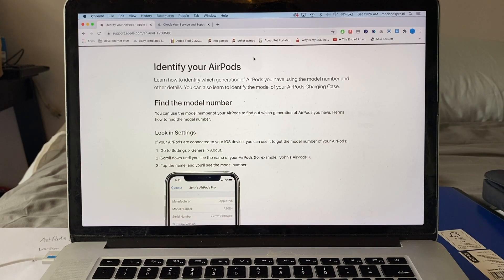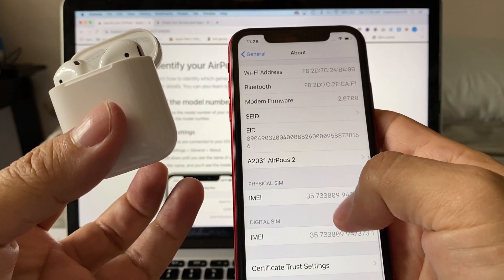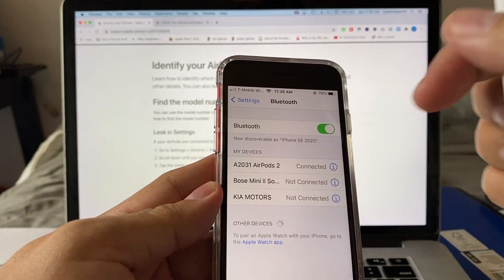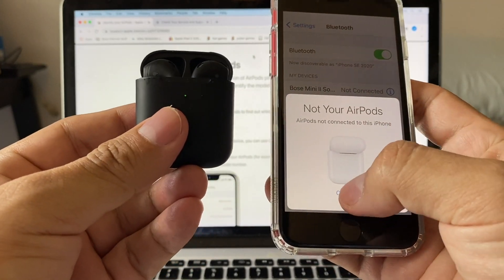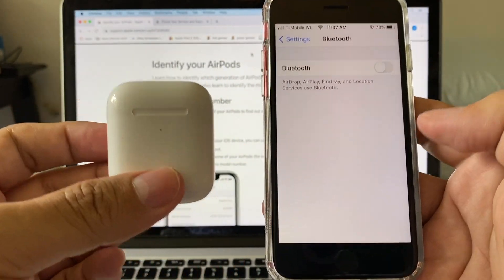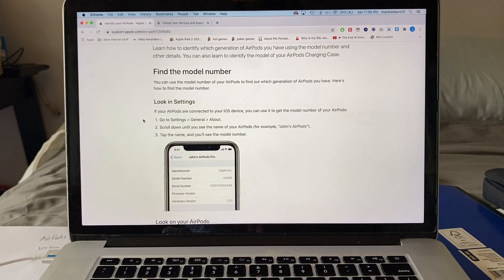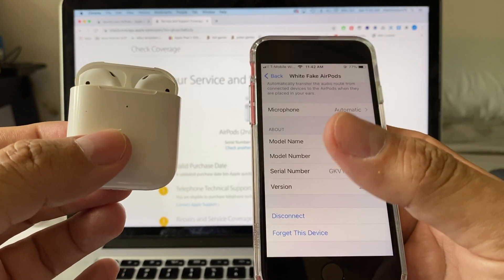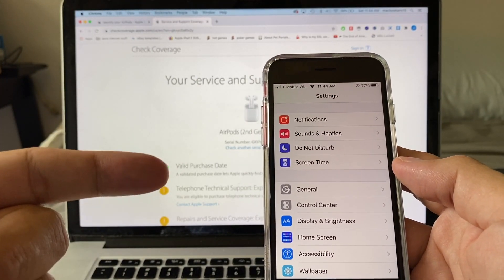iOS 14.0 Beta 4 make it easier for the Chinese scammers to scam people selling fake Apple AirPods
Yes I'm calling Apple for making the Chinese fake AirPods harder to spot on iOS 14, since iOS is still in Beta 4, I hope Apple can watch this video and take measures to stop the Chinese Fake Airpods flood the USA market with this fake AirPods 1, fake AirPods 2 and fake AirPods Pro.

iOS 14 make it easier for the Chinese scammers to scam people selling fake AirPods beware Apple

Official Apple website to check your warranty with a serial number

Software Version 14.0 (18A5342e)
Beware:
Model Number: A2031 (AirPods 2 Gen)
Serial Number used by Chinese scammers on fake AirPods: GKVYC0A6LX2Y
Version: 2A364

AirPods Pro
Model number: A2084, A2083Year introduced: 2019
AirPods (2nd generation)
Model number: A2032, A2031Year introduced: 2019
AirPods (1st generation)
Model number: A1523, A1722Year introduced: 2017

AirPods Pro Charging Case
Model number: A2190Year introduced: 2019Works with AirPods Pro

Model number: A1938Year introduced: 2019Works with AirPods (2nd generation) and AirPods (1st generation)

Lightning Charging Case
Model number: A1602Year introduced: 2017Works with AirPods (2nd generation) and AirPods (1st generation)